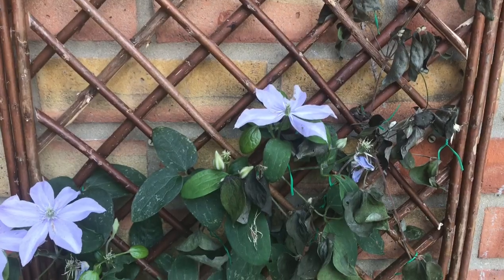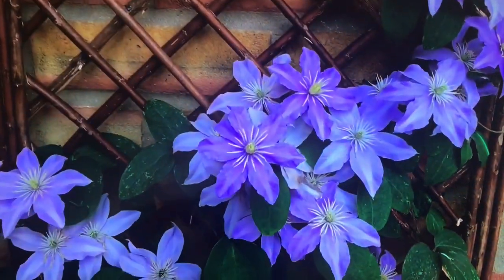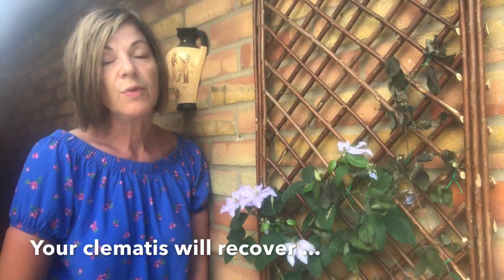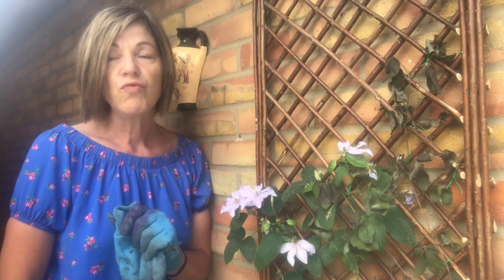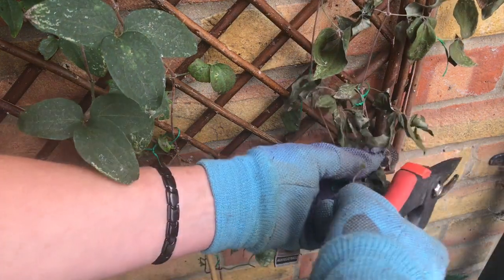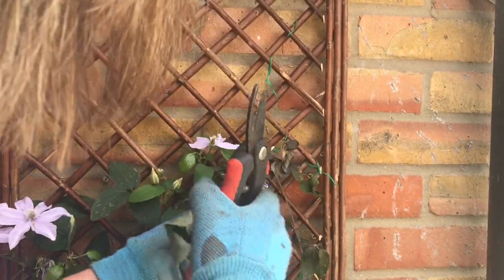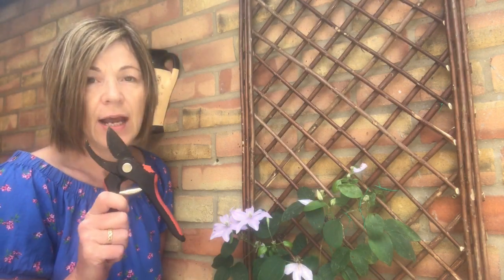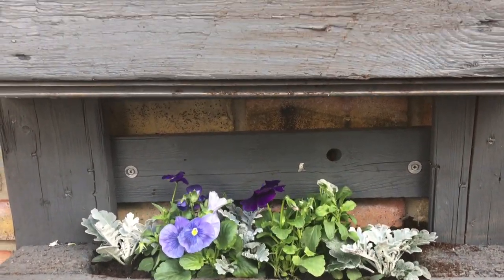How To Stop Clematis Wilt From Spreading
Clematis Wilt is caused by a fungus called Calophoma Clematidina and can cause the leaves in your clematis to go brown and die back overnight, without any warning.  This is what has happened to my Clematis Justa which I’ve noticed this morning.  There are no chemical treatments, all you can do is cut the plant completely back at the very base.  The fungus has spores which can enter the plant at any little cuts, tears, splits or breaks in the stem.  It impedes the flow of water to the plant which causes die-back.  It’s not normally fatal and your clematis will recover, although it may take until next year for new growth to appear.  You may be lucky, however, and see new signs of life appear within a few weeks.  It’s just one of those things which unfortunately happen in a garden.  It’s very important to be careful how you dispose of the infected stems.  Don’t put them on your compost as the spores will live on there.  Don’t put them in your garden waste collection as you may spread it around your neighbourhood.  Best thing to do is put it in your normal trash.  Also make sure you sanitise and/or sterilise your secateurs afterwards, and before you use them again for something else.  Above all, don’t worry and don’t be discouraged, these things happen in the garden, unfortunate as it is.